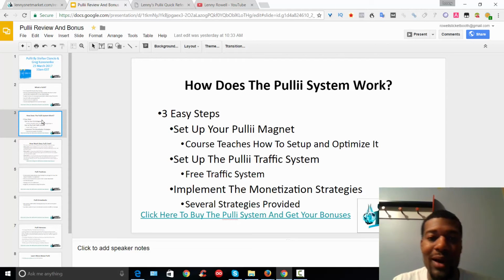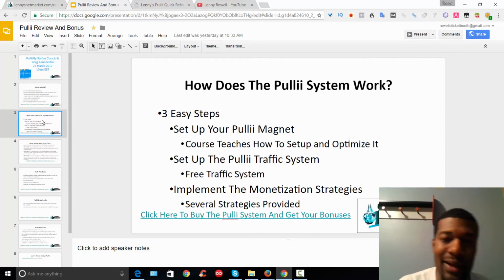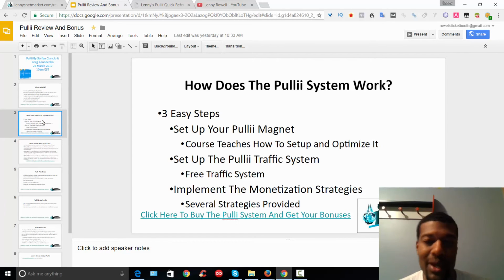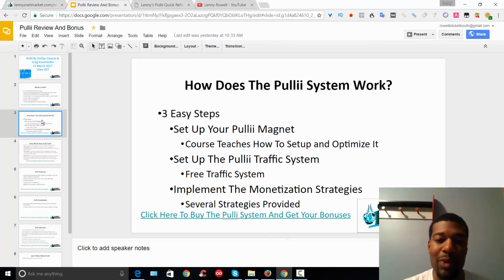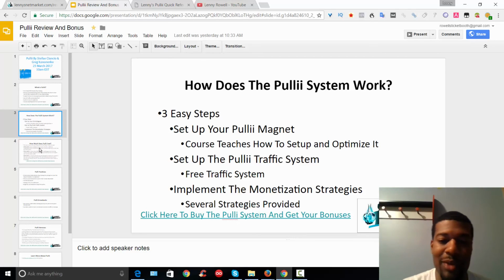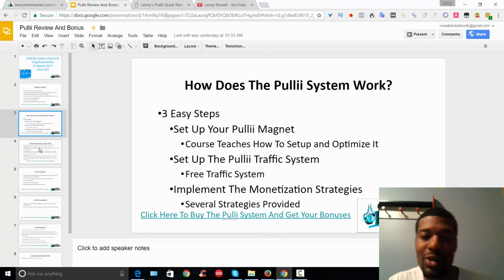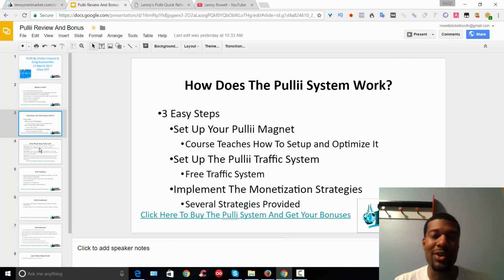Pullii Review Part I|What Is Pullii and How Can It Help Me?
Pullii Review Be sure to check out my Pullii Review Bonus on The Website

Pullii is a case study and detailed video training course that will show you exactly how Stefan Ciancio and Greg Kononenko are able to setup individual websites called Pullii Magents.

Pullii is very easy to understand and implement if you follow the training videos as laid out in the course. For those of you that may be looking for Pullii Bonuses, do not worry because we have you covered. One of the things I mentioned that I did not like about the Pullii method is the fact that all the training was done with videos.

Pullii training does teach you how to implement the system, but everyone has different learning styles. Some people absorb information better through watching videos while others digest it better by hearing or reading it.

Pullii Review and Bonus that you will get here takes care of both issues. I personally went through each video in the Pullii Training Course and Developed a very indepth PDF guide that summarizes each video. You can use this guide to follow along with the training and refer back to it once you complete the main course.

Pullii
Pullii Review
Pullii Reviews